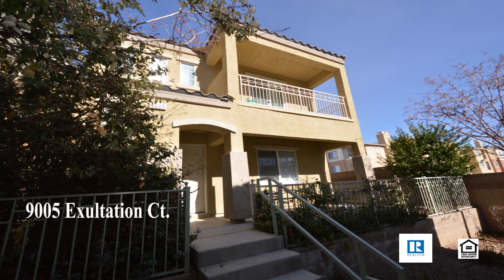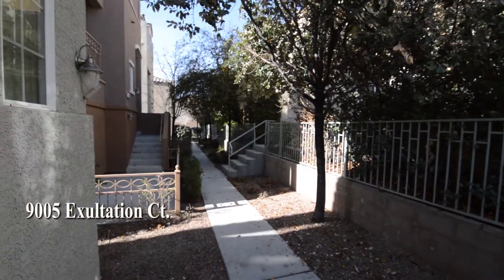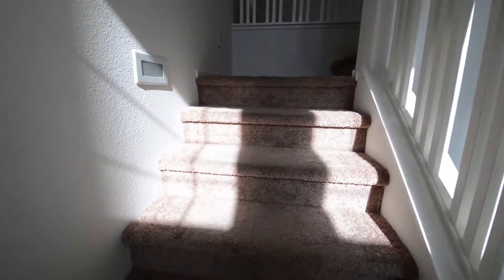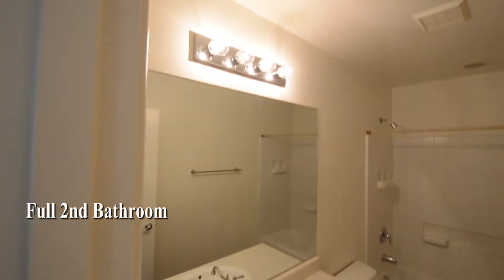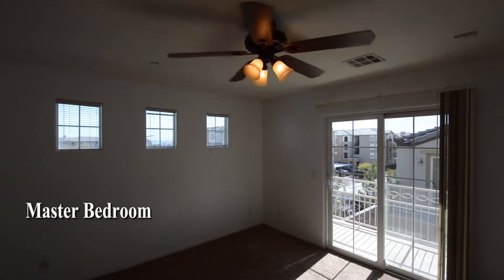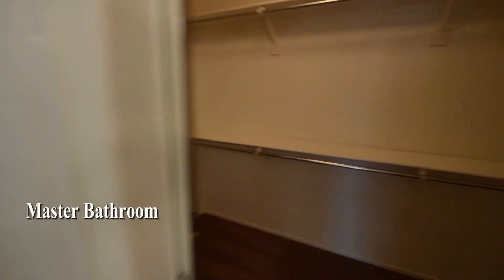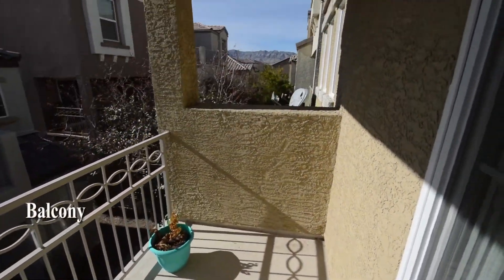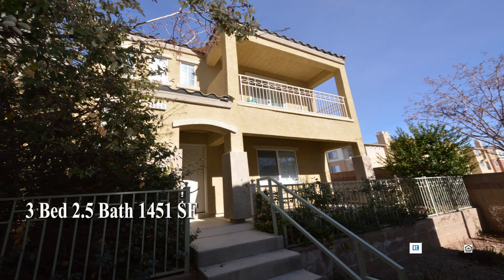2 story house, 3 bedrooms, 2.5 bathrooms, loft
A 2 story House on  9005 Exultation Ct. in Las Vegas , NV.
This home is in the Northwest with shopping, schools, parks and easy highway access nearby.
The home features 3 bedrooms, 2.5 bathrooms, loft, front living room, open kitchen and dining area and attached 2 car garage.
The entry foyer has a vaulted ceiling and tile floor.
Thr living room is carpeted and has a ceiling fan with light and blinds on the windows.
The dining area has a tile floor, recessed lighting and window blinds.
The open kitchen granite counters, tile floor, pantry and all the appliances.
The attached 2 car garage has a auto door opener and direct entry to the home.
The upstairs is carpeted and has a loft, 3 bedrooms, 2 bathrooms and the laundry area.
The loft has blinds on the window.
The full 2nd bathroom has a tub shower combo.
The 2nd and 3rd bedrooms have window blinds.
The laundry area comes with a washer and dryer included in the rent.
The master bedroom has a ceiling fan with light and a front balcony.
The master bathroom has a tub shower combo and a walk in closet.
The balcony has mountain views.